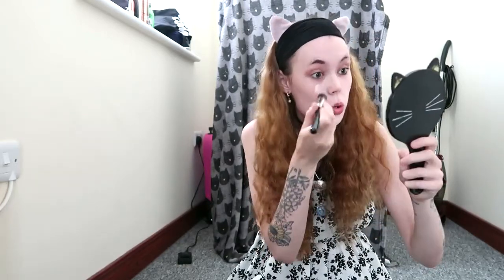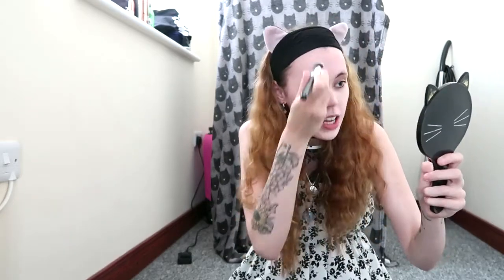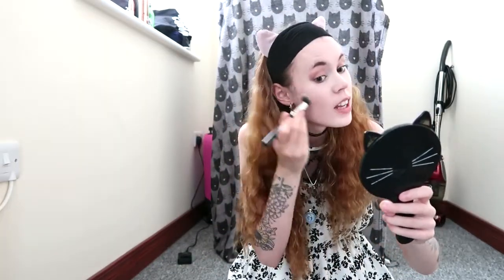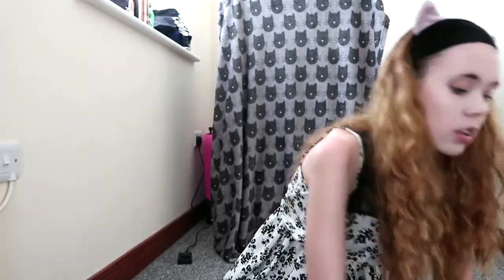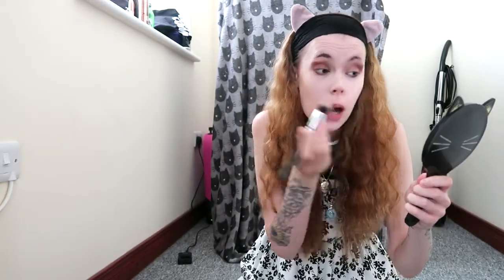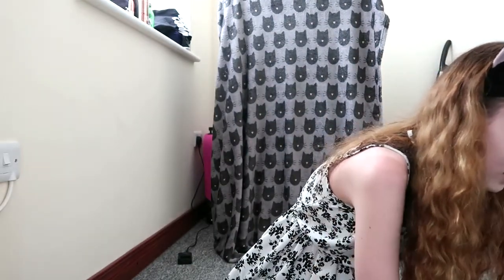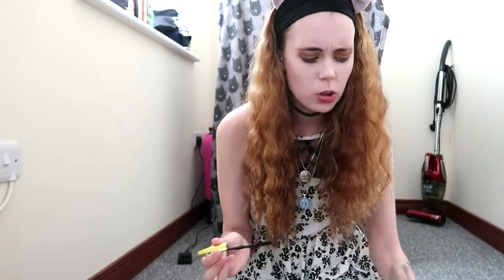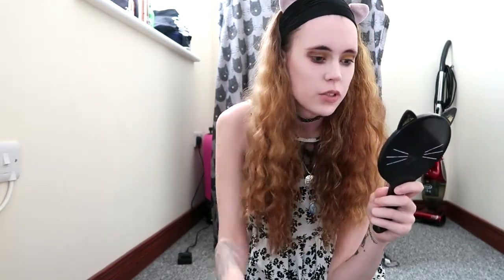FULL FACE OF MAKEUP USING ONLY ONE BRUSH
Hello loves! Welcome back to another video. Today's video is doing a full face of makeup using only one brush and it didn't exactly go to plan!

C xx